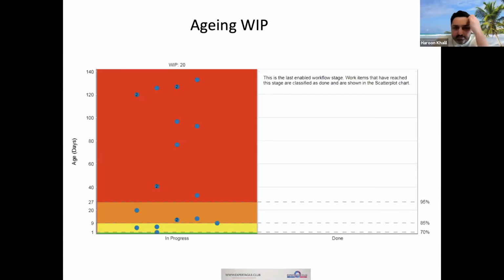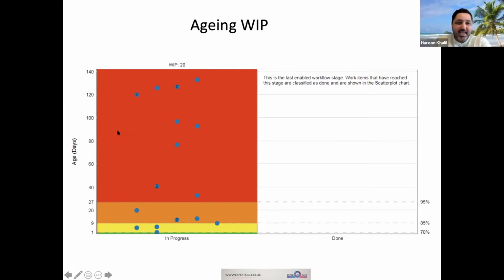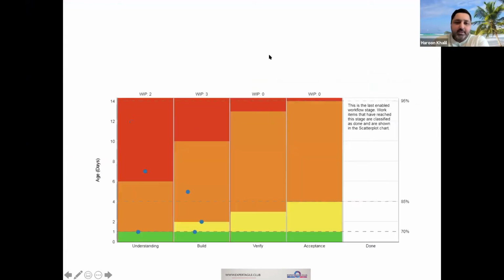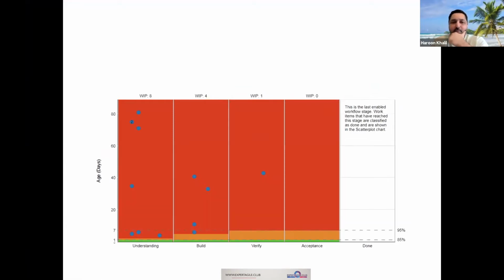Ageing WIP- from Agile Metrics: Let My People Flow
Guest Speaker: Haroon Khalil

April 15, 2021 @ExpertAgileClub